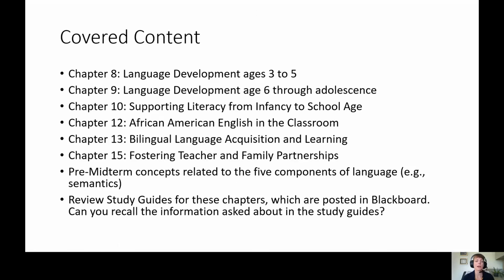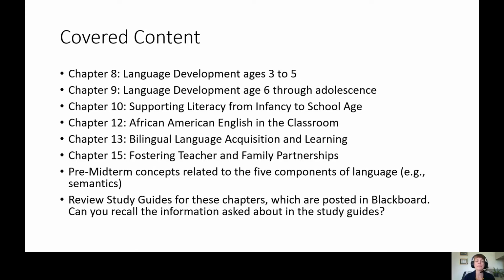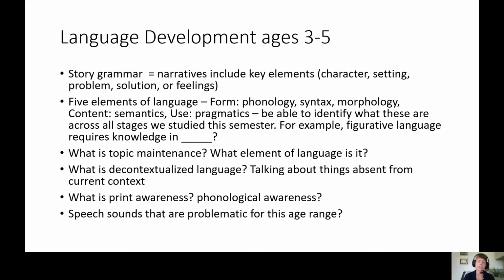Speech Language Development Class Meeting 5 4 21 Part 1